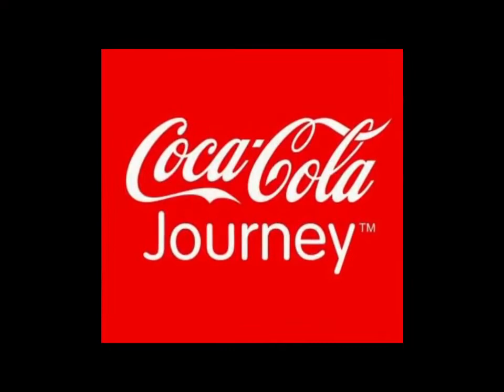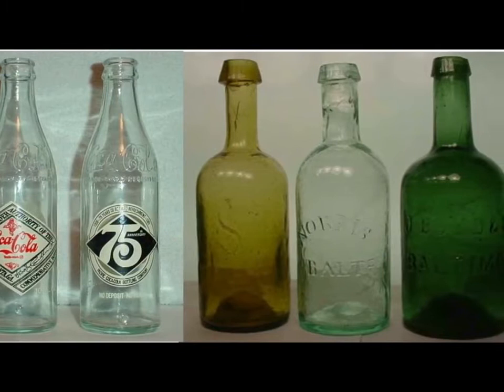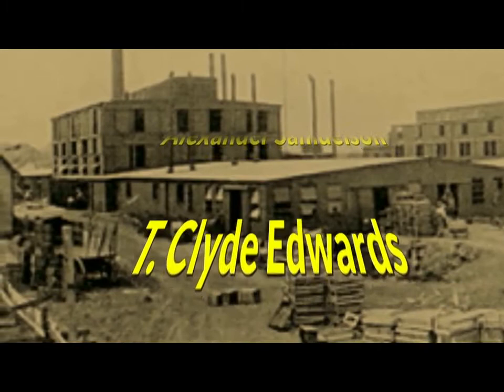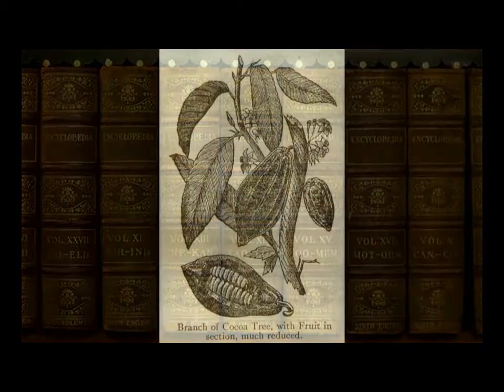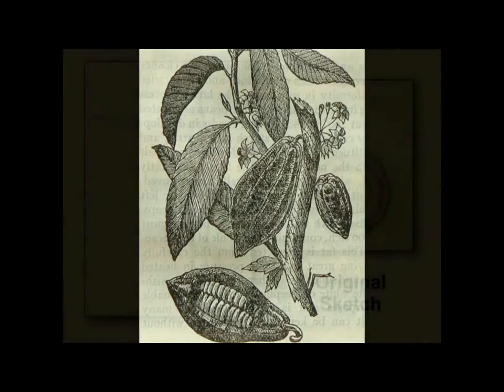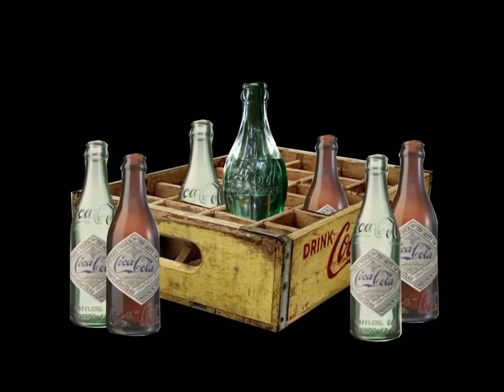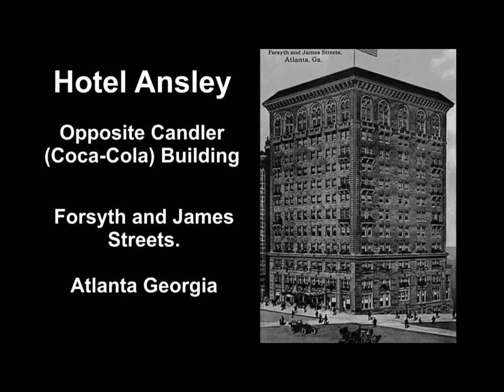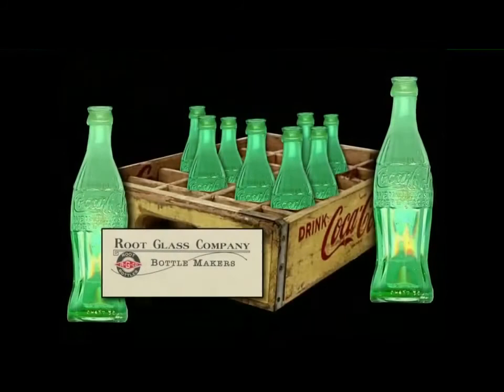Coca Cola Bottle Design History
The Root Family Exhibit, in the Museum of Arts and Science museum in Dayton Beach, Florida is a treasure-trove of Americana originally housed in their private collection on Fentress Blvd. in Daytona Beach. This magnificent multi-faceted museum touches each and every one of us in many ways. A casual stroll through each exhibit brings back pleasant memories of days and events dear to us all. Yes, many of us have lived through these memorable times and still enjoy the thought of having a cold Coca-Cola in our hand at any event or gathering.

Our video clip revisits the early days of bottled soda (soda pop) production and the magnificent part the Root family played in the development of the famed "Coca-Cola" bottle... Additional Resources:
Our “Ormond Beach Historic Places” book provides a detailed, accurate and interesting presentation of Ormond Beach history plus a mapped guide to walk, bike, and drive our local history. In other words, this book is a self-guide to locate and visit Ormond Beach historic places. The introduction provides an understanding of the political, economic and environmental factors influencing Ormond’s growth and development as conquerors and pioneers alike struggled to cultivate and settle Halifax Country. Take a virtual Ormond Beach Historical Tours with us . You will be pleasantly surprised how our Ormond Beach history is available for all to enjoy…

The traveler portion of the book provides driving directions and maps to the sites, early information about Ormond’s historic sites, and current pictures of what has been preserved today. Our goal as authors is to bring the history of these most important historical places in line with the stories and facts associated with present day Ormond Beach. for detailed purchasing information